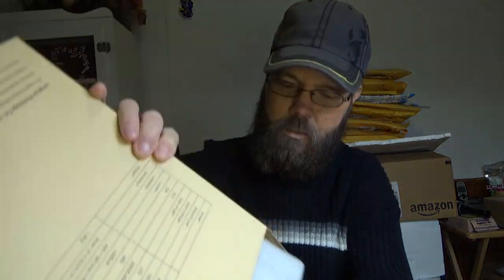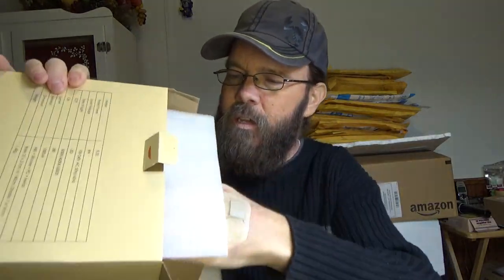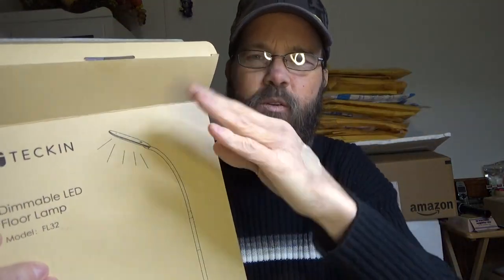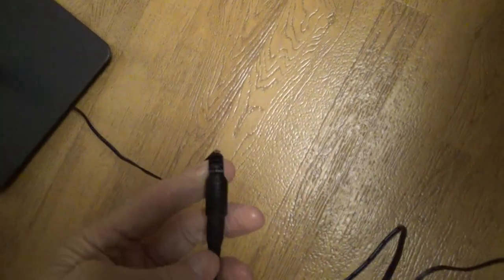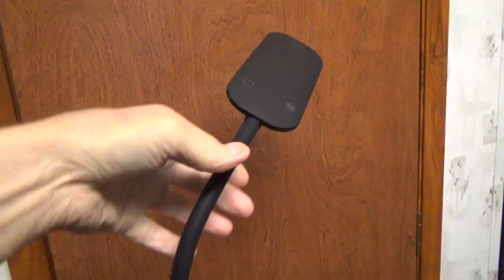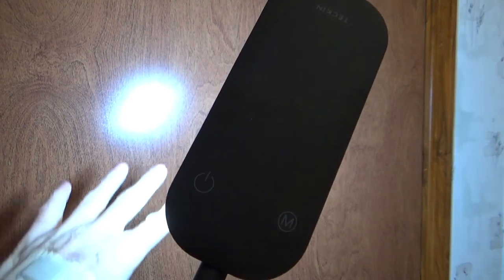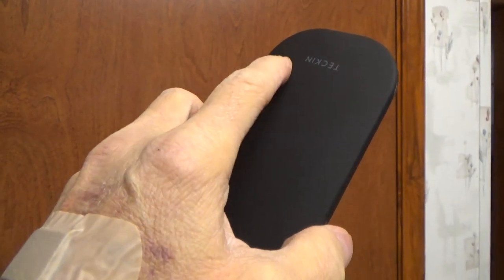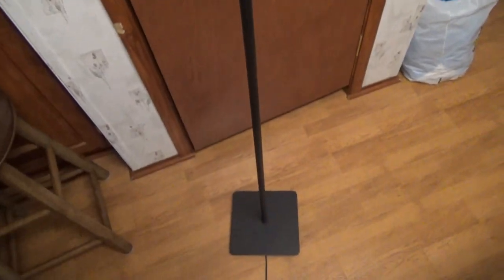TECKIN Dimmable Standing LED Floor Lamp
Item(s):
Floor Lamp, LED Floor Light, TECKIN Reading Standing Lamp Dimmable for Living Room Bedroom, Long Lifespan High Lumens Touch Control Floor Light, 3 Color Temperatures, 4 Level Brightness